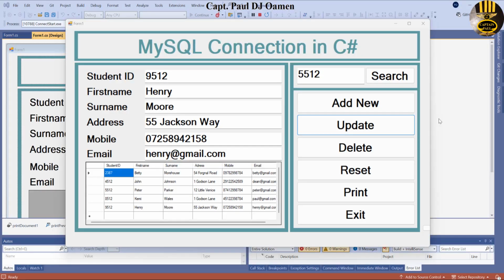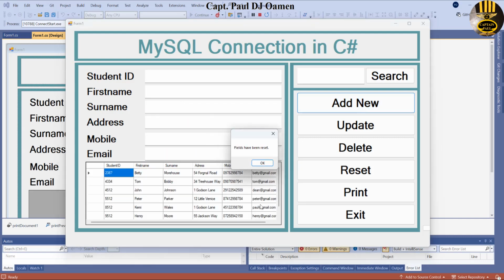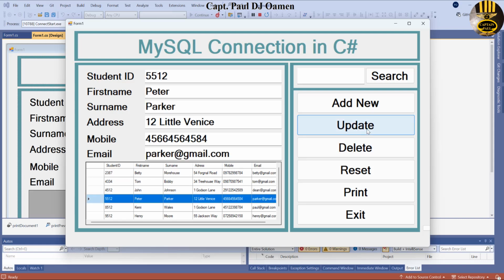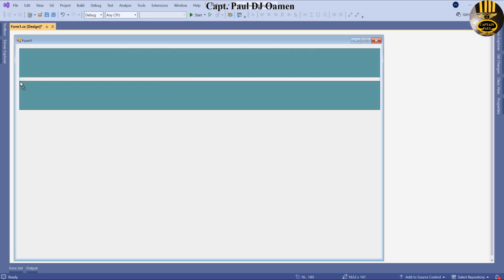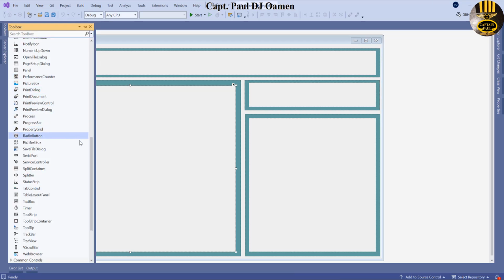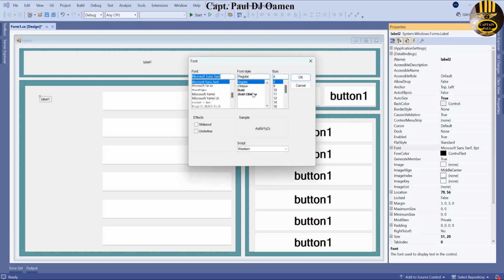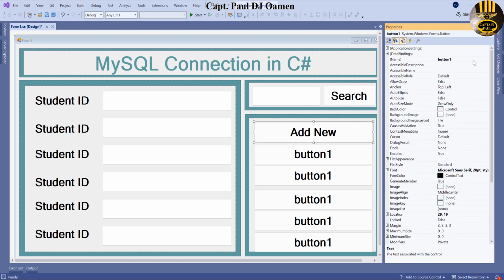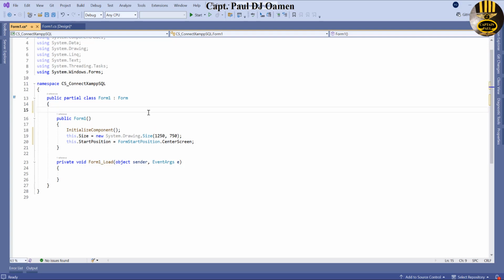How to Connect MySQL using PhpMyAdmin with XAMPP in C# - Part 1 of 5